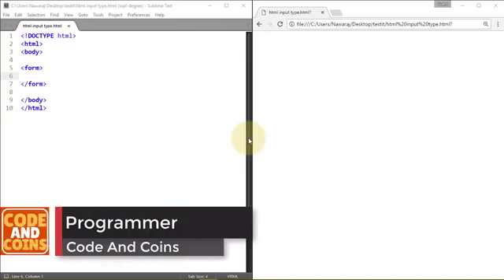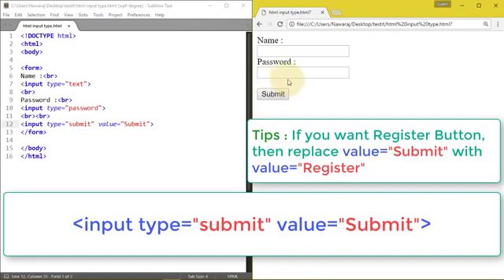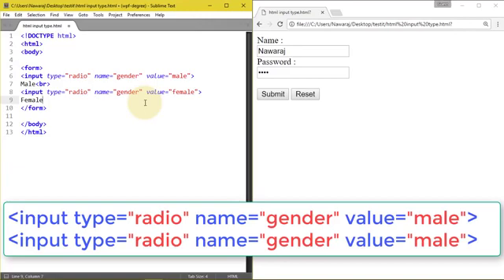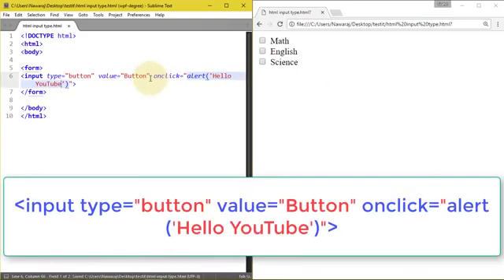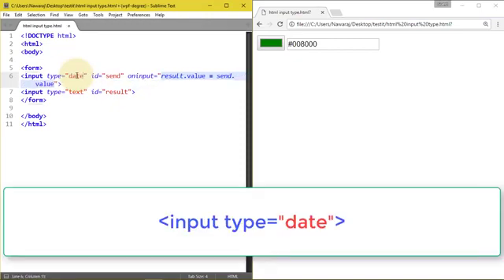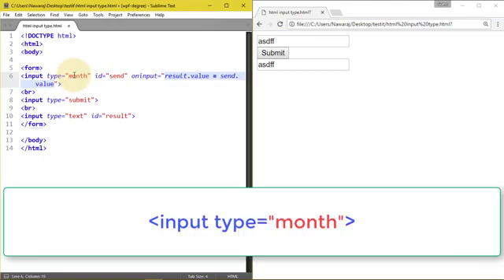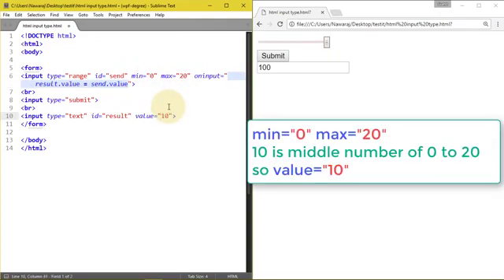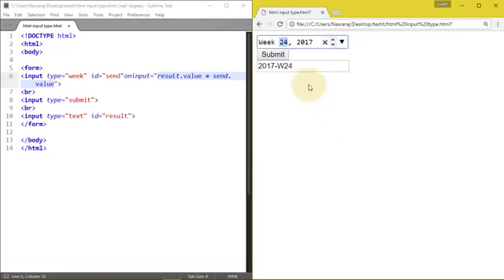HOW TO MAKE HTML Forms HTML Input Types HTML5 IN THIS NEW YEAR OF 2020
THIS A GOOD VIDEO FOR TO RUN HTML FORM